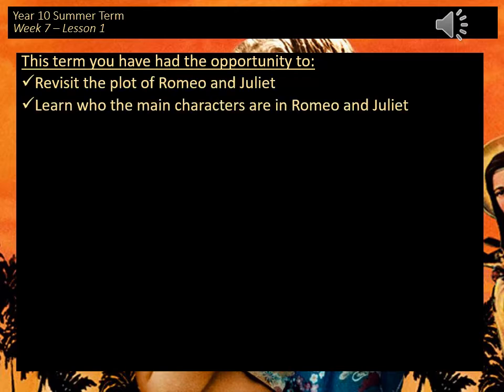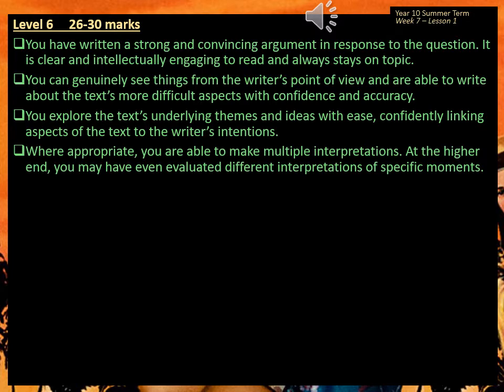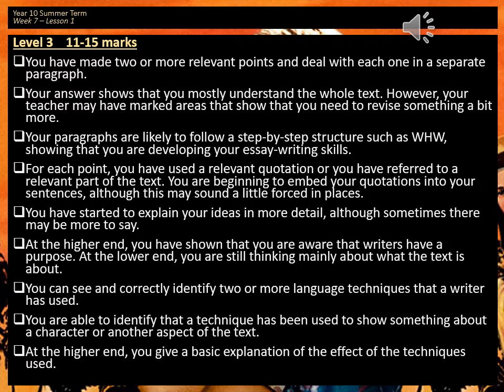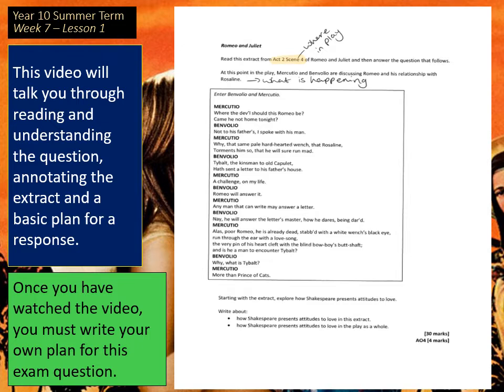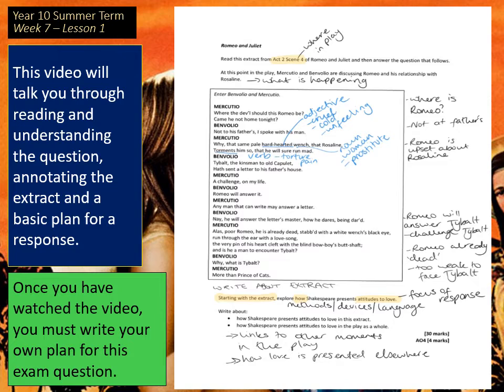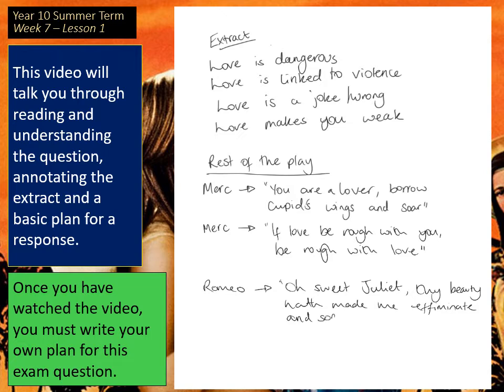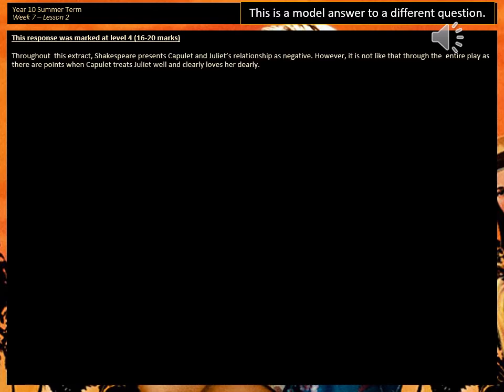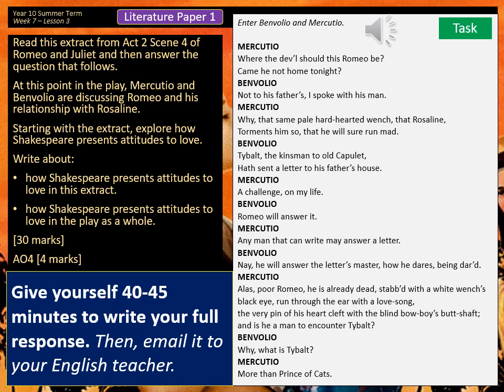Year 10 Summer Term Week 7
Woohoo... we made it to the end of term! Well done, Year 10.

This is the final video of lessons for this term and this year - so we need this final push of effort.

As usual, this is the same content as is in the PowerPoint on SharePoint. Please pause it as you need to in order to read and/or complete the tasks. This week there is video inception (video inside the video) for that extra bit of help.

Please send your final piece of work, a full and completed essay response, to the exam question to your usual English teacher.

Any questions, please send them an email.

Peace out!

Miss Shepperd :)